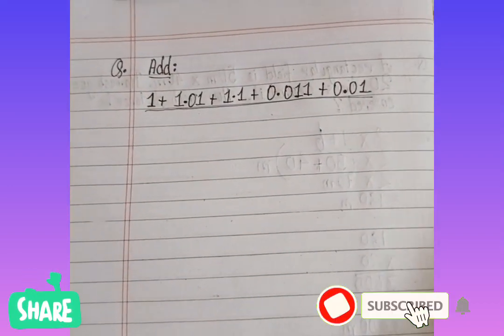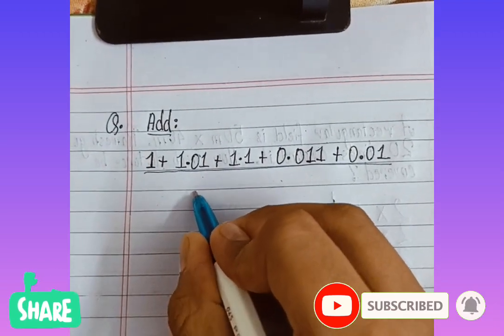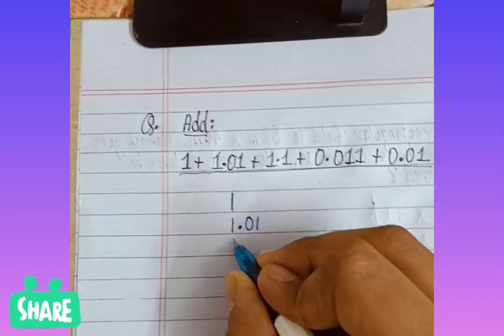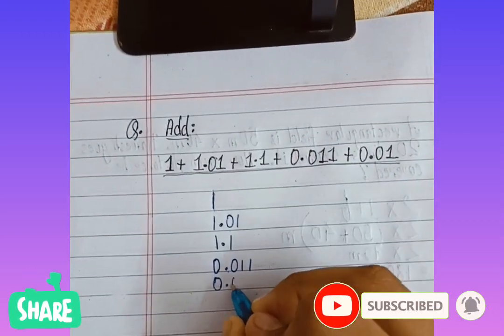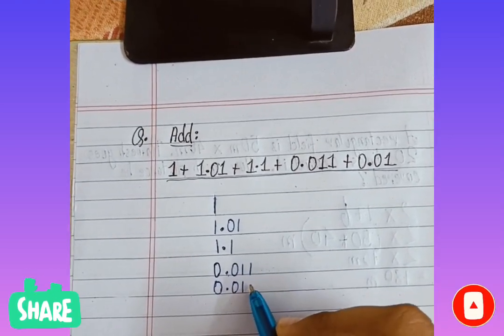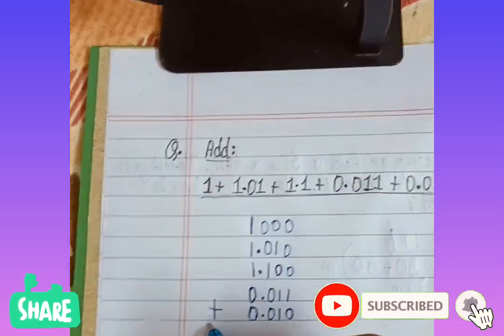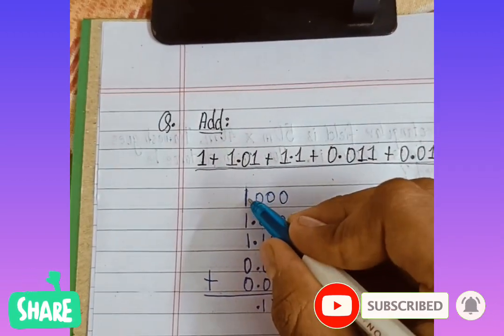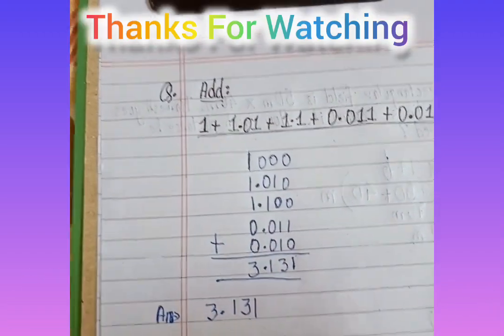how to add Decimals|class 6|maths|addition on Decimals|maths Decimals video